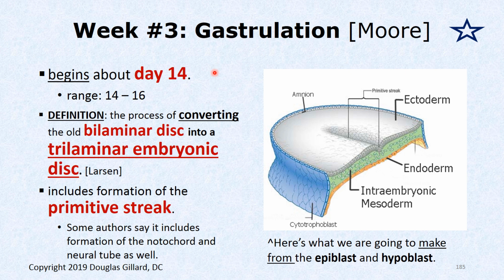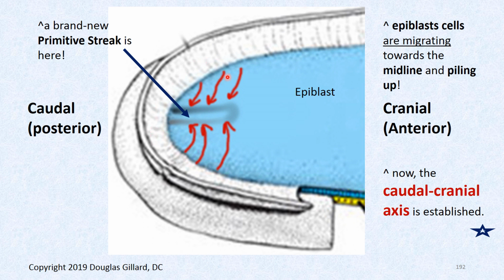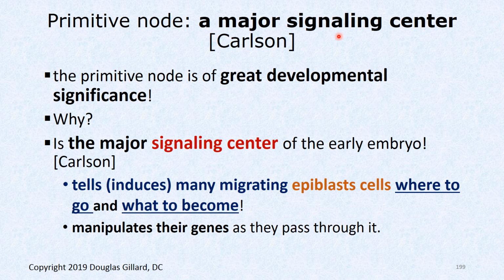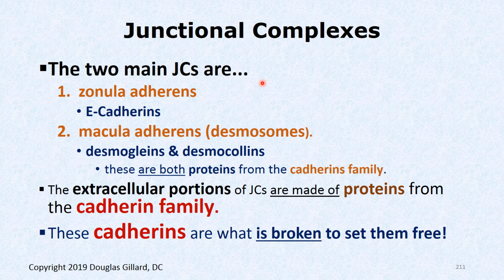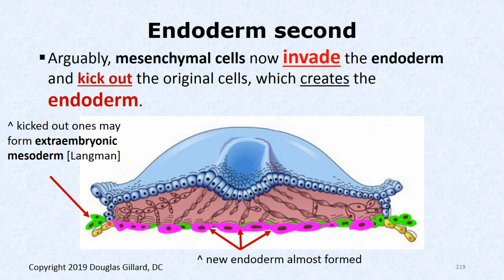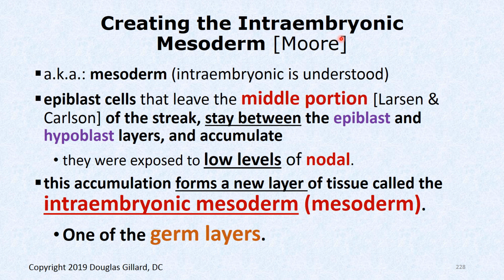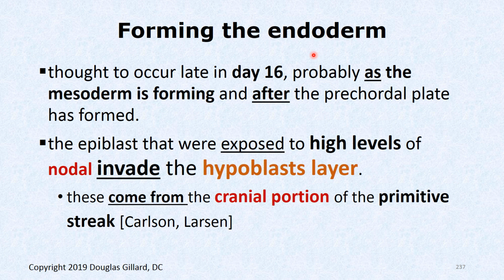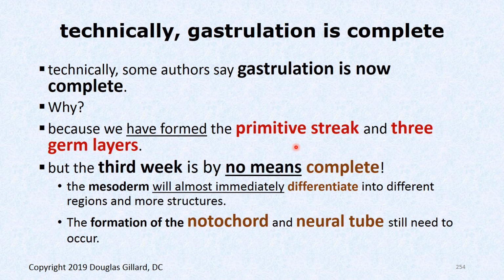EMBRYOLOGY (IV): Gastrulation: Let's Start the Embryonic Period (3rd week)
In this continuing series of videos on human embryology, Dr. Gillard takes you through the first part of the third week, which details gastrulation (forming of the trilaminar disk). He discusses the formation of the germ layers, cloacal membrane, prechordal plate, oropharyngeal membrane, and the molecular biology of gastrulation.